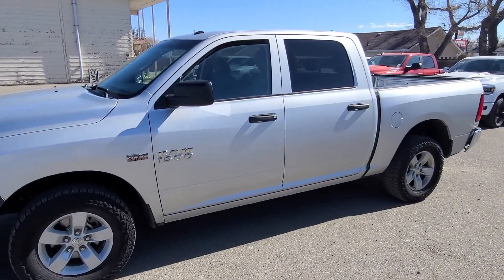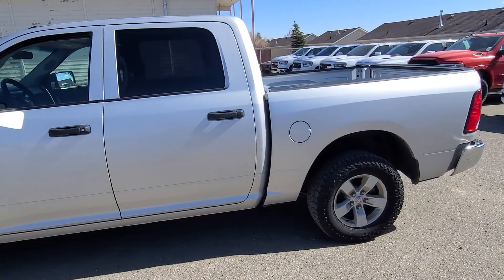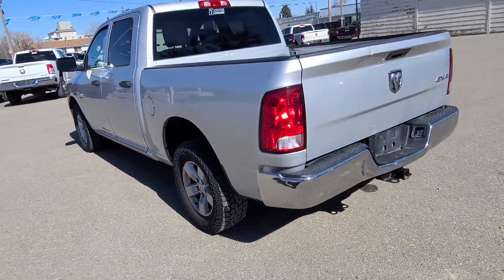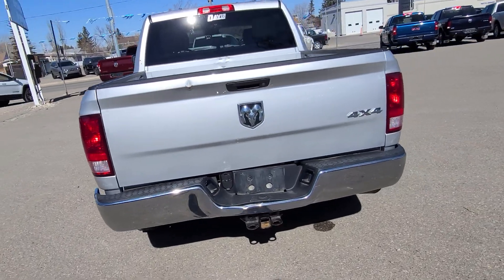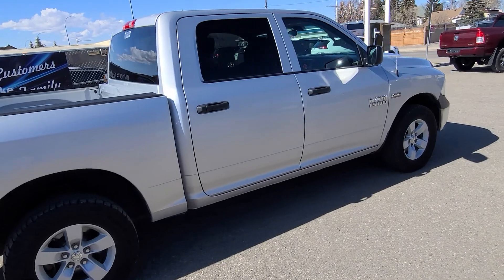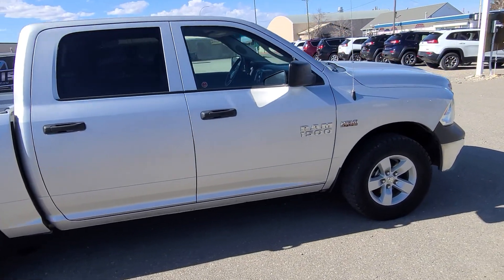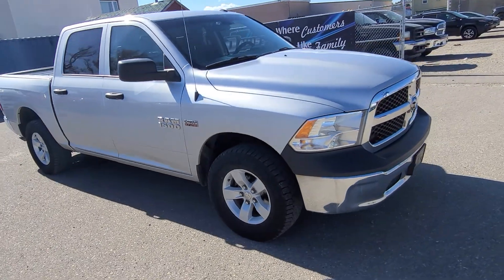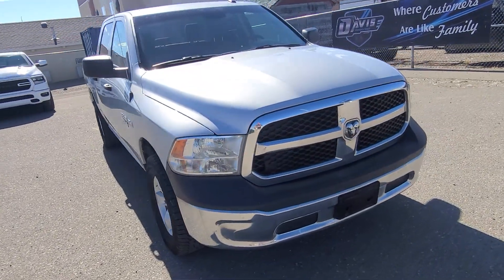2017 Ram 1500 ST